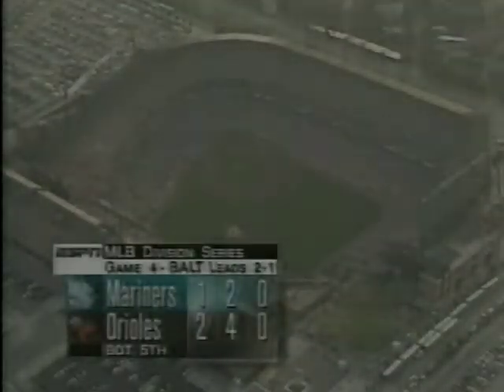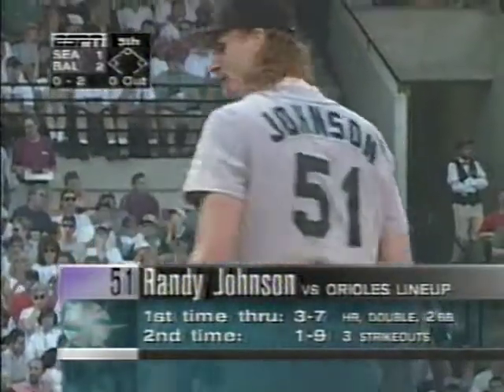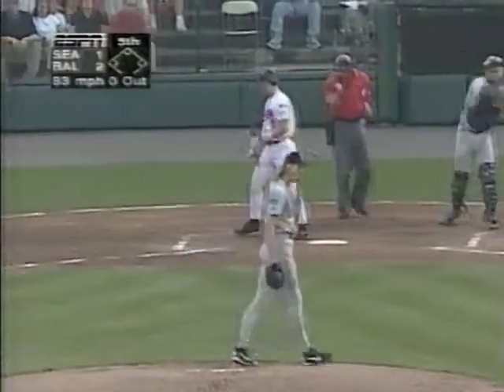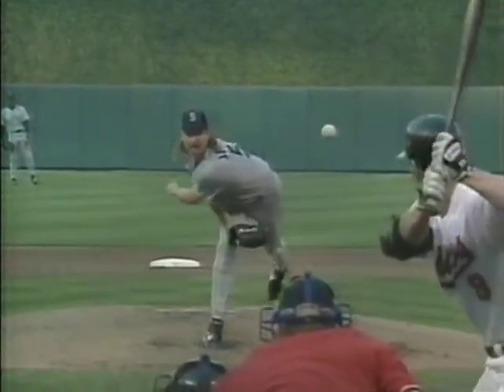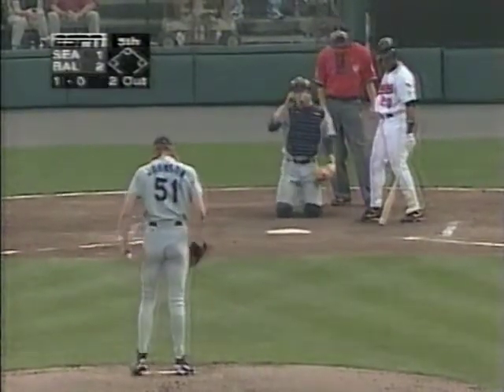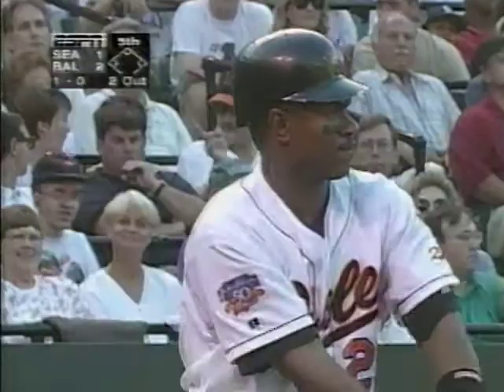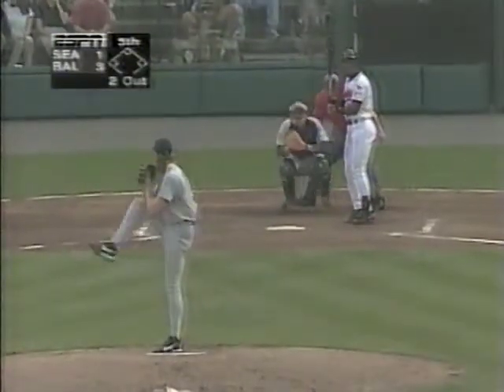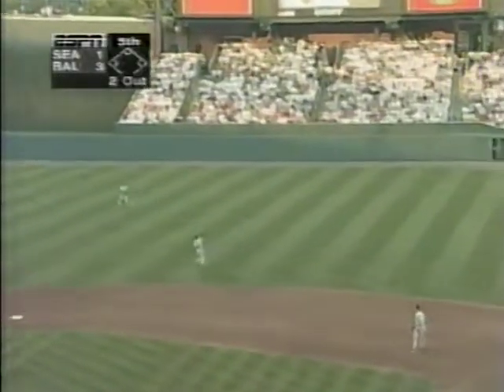1997 ALDS Orioles vs Mariners Game 4 Bottom 5th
Every game I upload and hundreds of other MLB, NCAA, NFL games are available in their entirety on DVD.
Baltimore would advance to the ALCS, as Mike Mussina out-dueled Randy Johnson for the 2nd time. The Orioles would finish their scoring early when Geronimo Berroa hit a solo homer to make the score 3-1 in the 5th. That would be the final score and Baltimore won the series in 4 games.